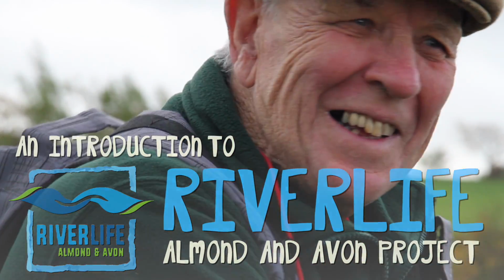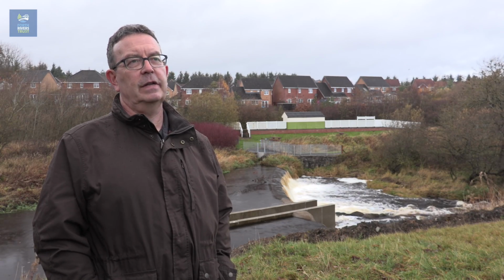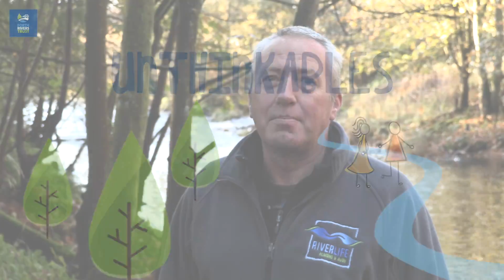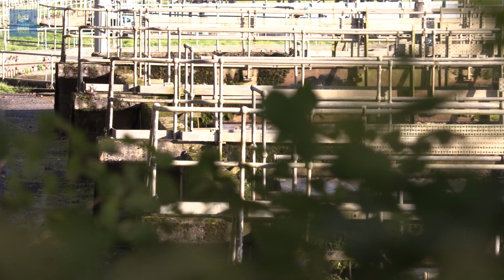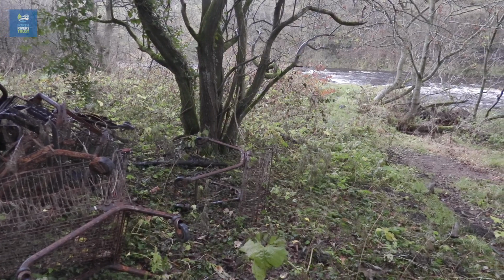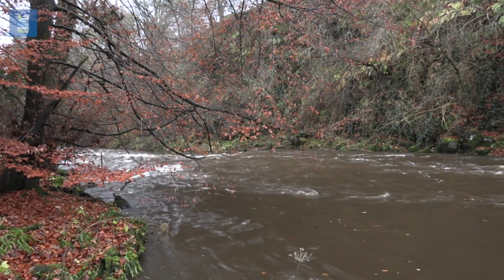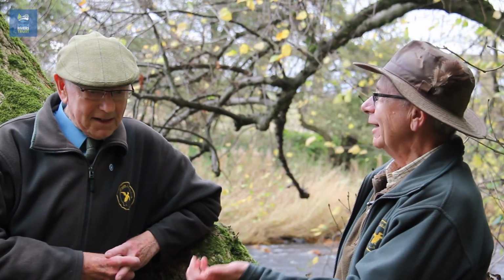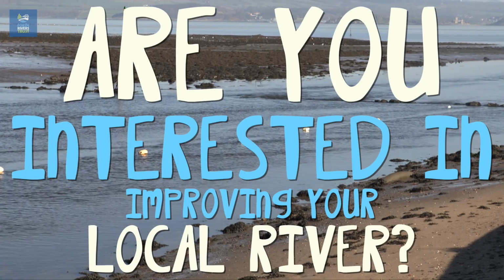RiverLife - Get to know RiverLife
Find out what RiverLife is and what it is trying to achieve from the volunteers and communities we are working with.

Do you know your local river? Get to know it!